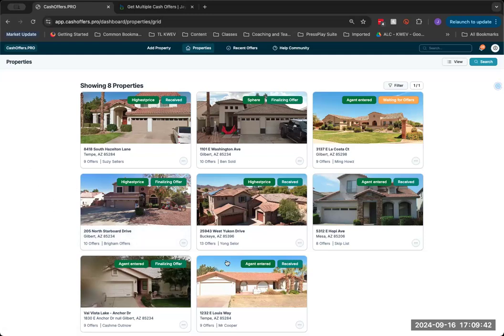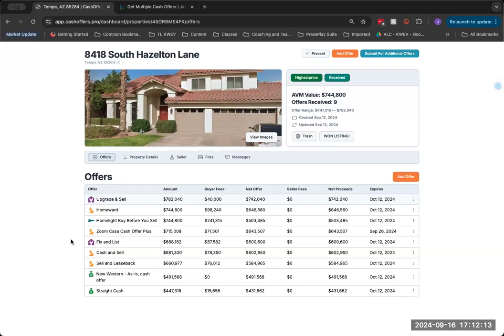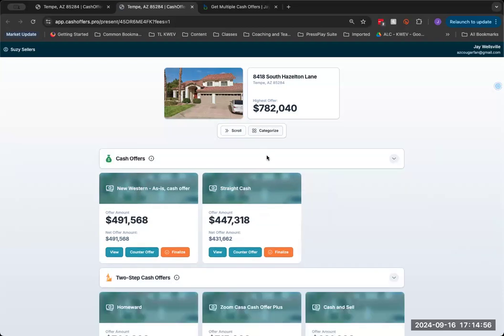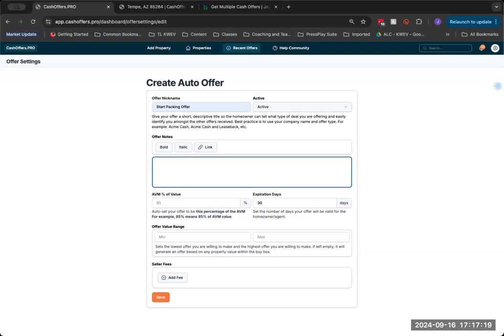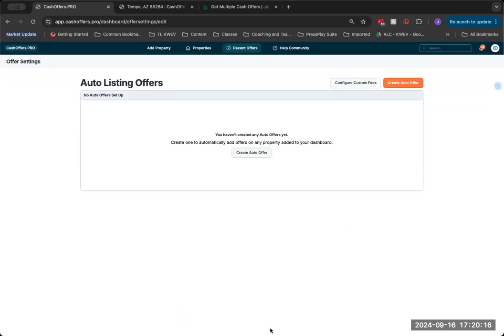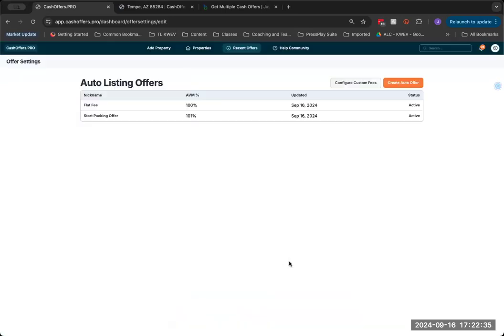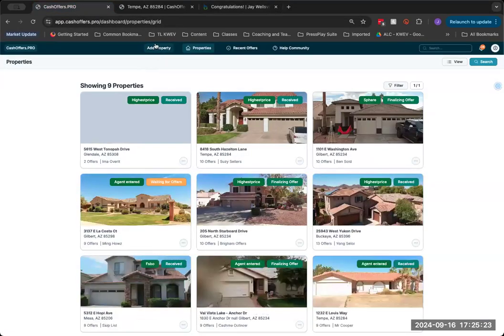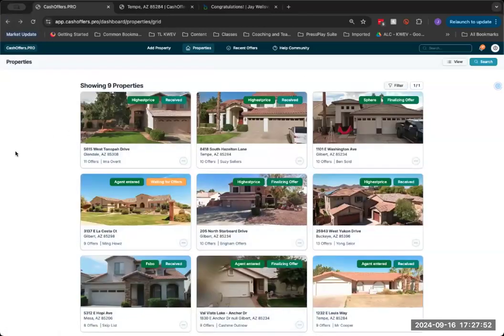Platform Update 1.11 | Buyer Categories, Auto Offers, Investors, etc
In this update, we’re diving into the latest features of our platform! 🚀 With version 1.11, we’re introducing brand-new buyer categories, auto offers for faster transactions, and enhanced options for investors. Whether you're a real estate agent or investor, this update is designed to make your experience smoother and more efficient.

🔹 Key Highlights:
- New buyer categories for better lead management
- Auto-offer system for your menu of services and listings
- Improved tools and insights for investors
- Platform optimizations for faster performance

To get your own CashOffers.PRO account, head and sign up.